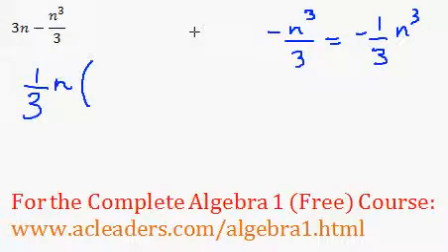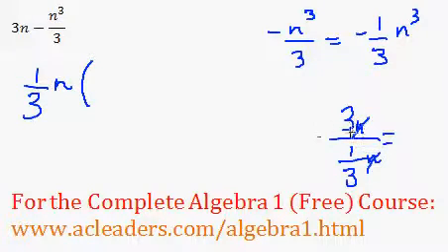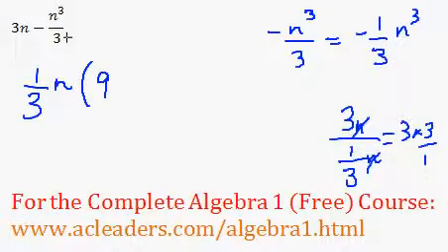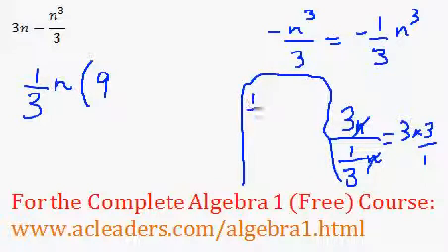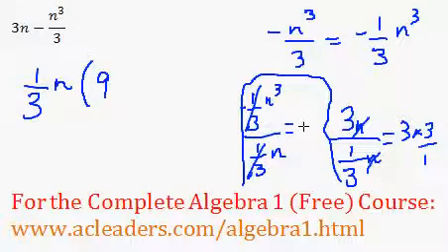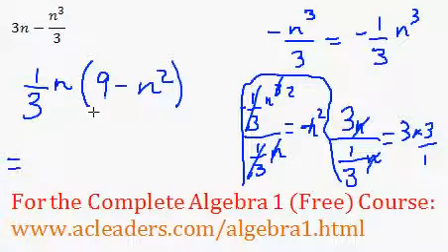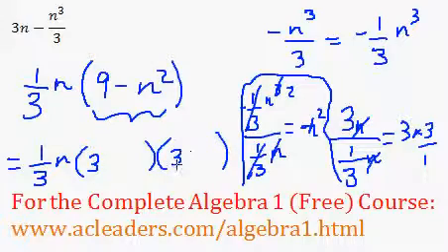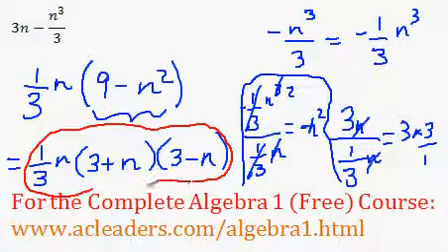(Algebra 1) Polynomials - Factoring Polynomials Completely - Question #8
Factoring a binomial completely.